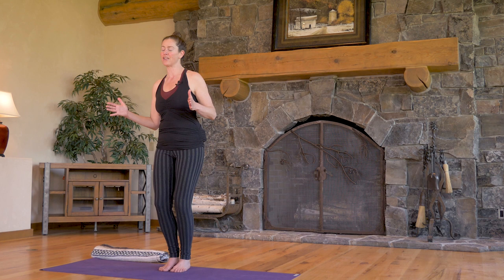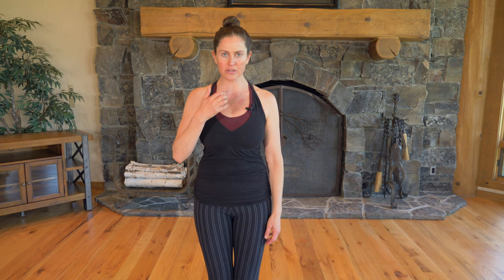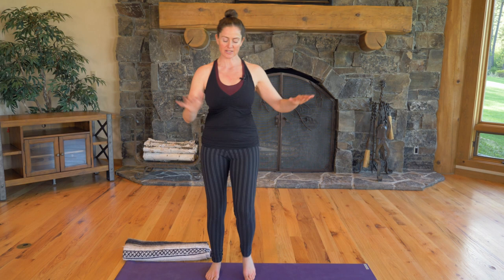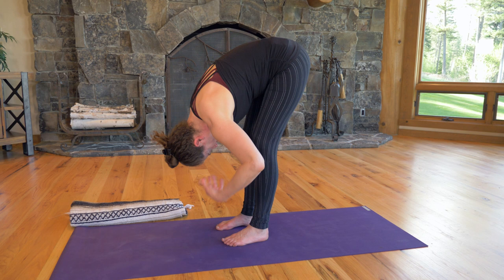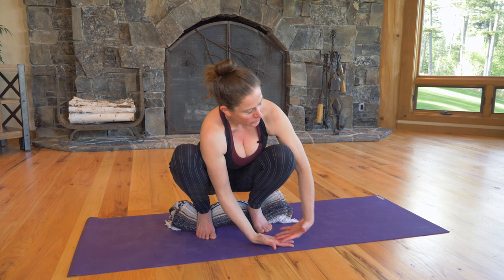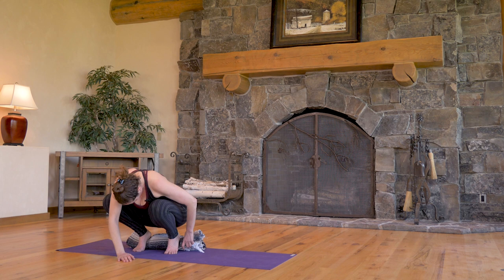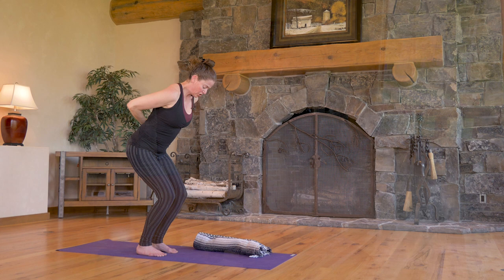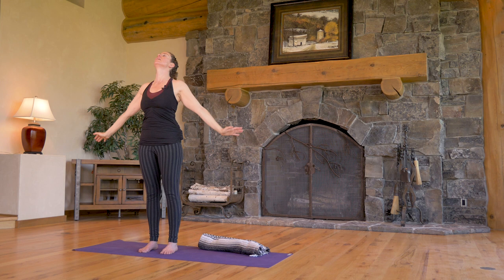Day 1 of the Energy Medicine Yoga Challenge with Lauren Walker!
Welcome to Day 1 of the EMYoga Challenge!

Follow this link to register for a free webinar with Donna Eden and Lauren Walker

This is a brief Energy Medicine Yoga routine that you can do every day to bring more health, a stronger immune system, joy, and vibrancy to your life!  Energy Medicine Yoga is the combination of Eden Energy Medicine techniques and ancient yoga poses.  Take the challenge with us so you can see for yourself how great Energy Medicine Yoga feels!

Note: Energy Medicine is not a regulated medical practice or a practice that diagnoses or treats illnesses of body or mind, though it may be a complement to such practices.